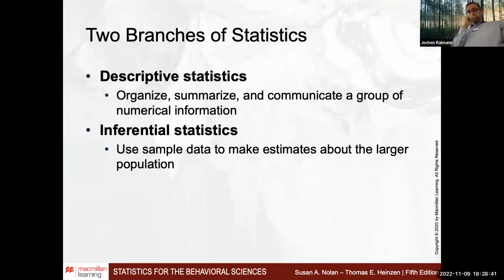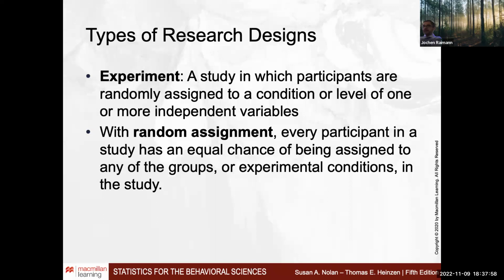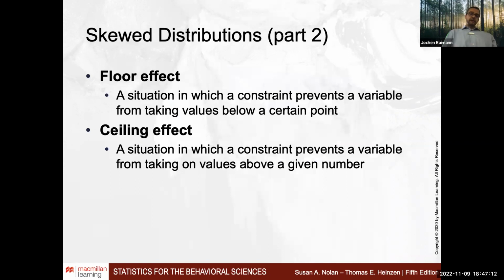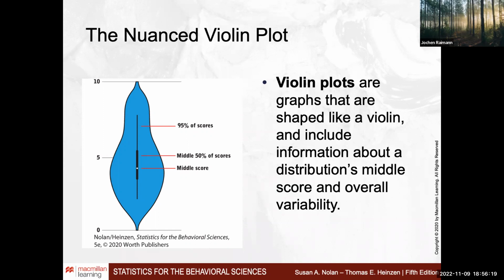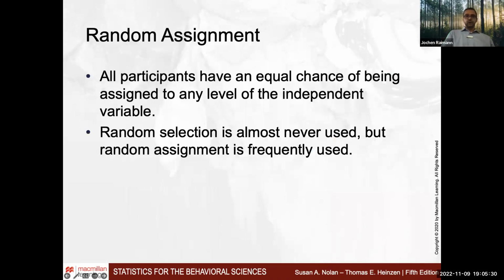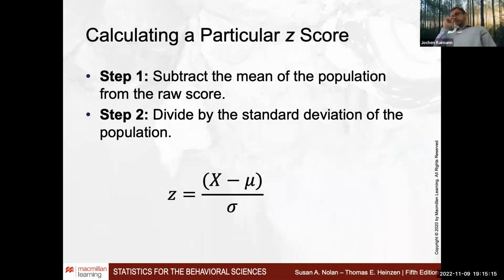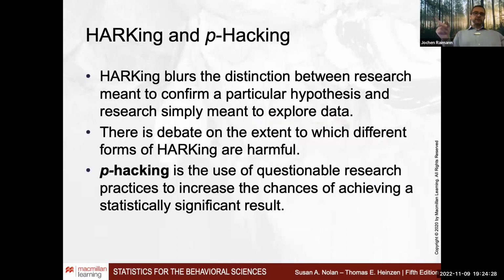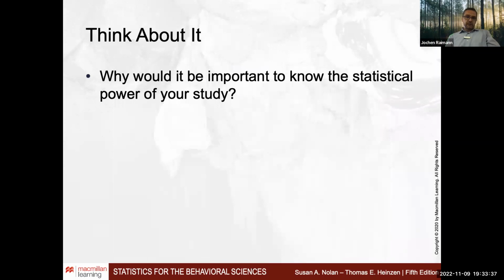STAT1021G Fall 2022 Module 13